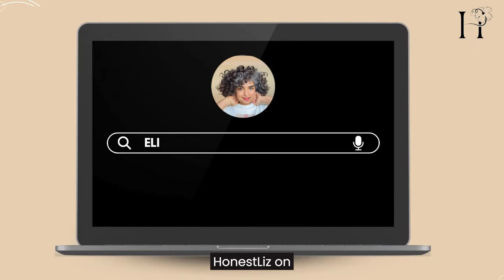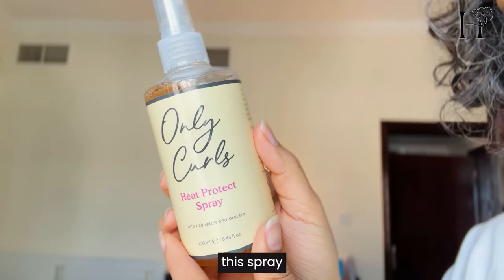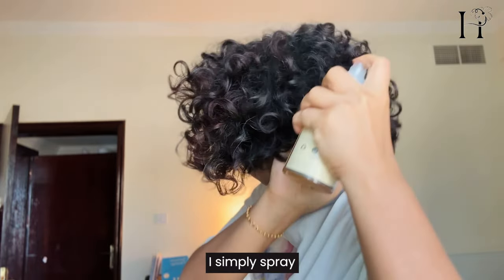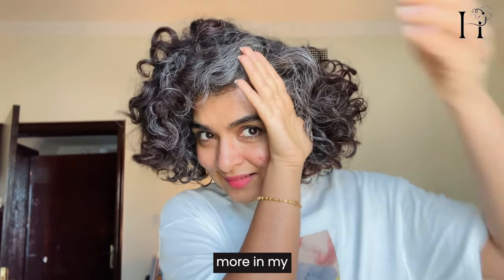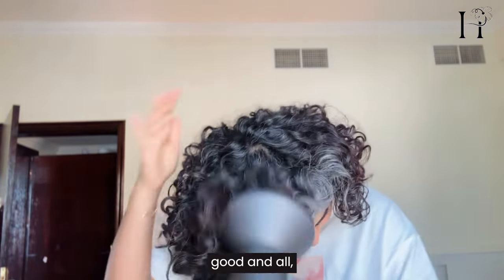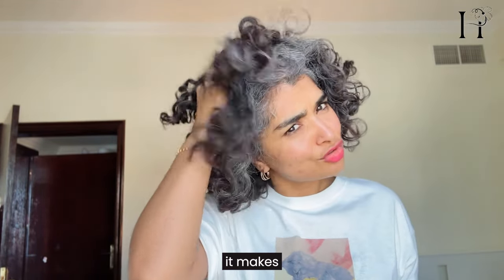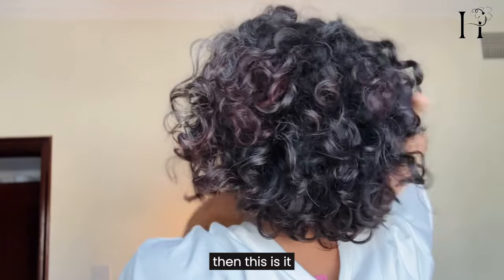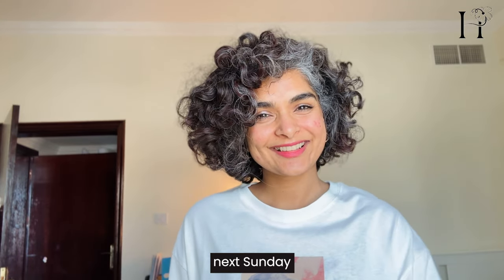Refresh Curly Hair Routine with Heat Protect Spray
But does your HEAT PROTECT SPRAY do THIS!?! I’m using the Heat Protect Spray by Only Curls London to refresh my curls. This doubles as a leave-in or a curl refresher too!

Also, I cut my hair. Do you like it?

★ Are you in Doha, Qatar? BE☆★

I am your curly stylist in Qatar and I know about curls! Are you interested in a one-to-one consultation?